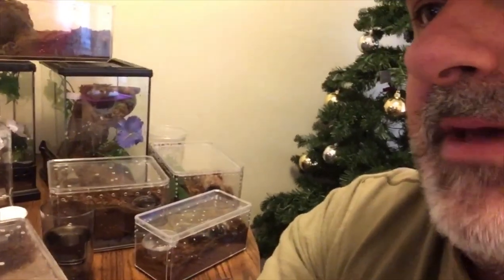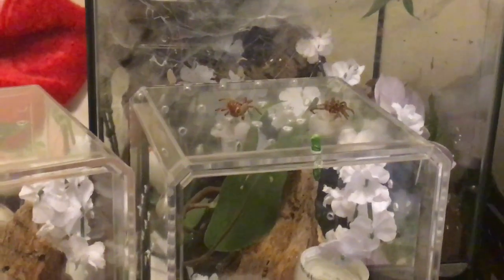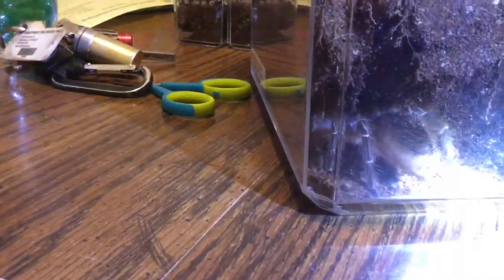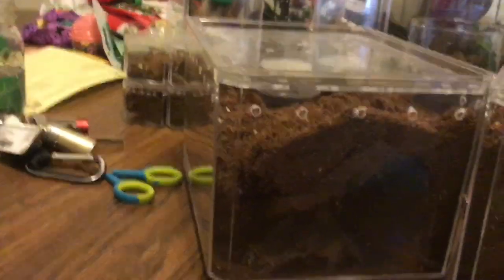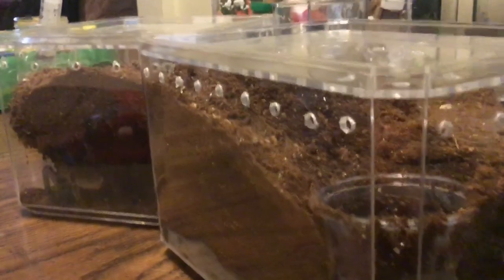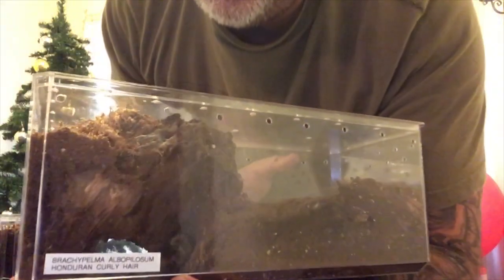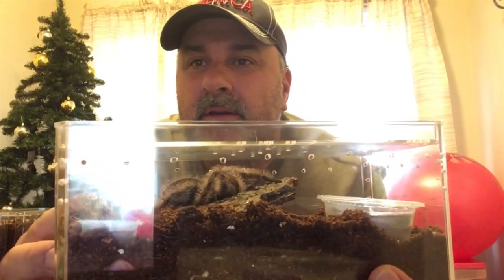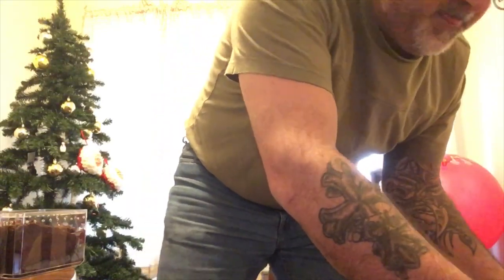THE FROZEN TUNDRA TARANTULA!!!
Some molting some feeding questions, come join me!